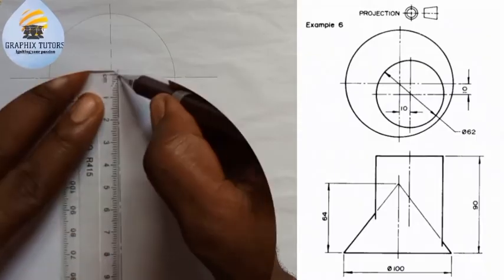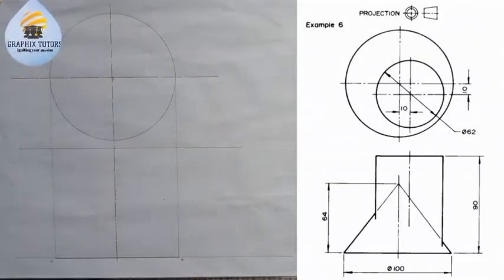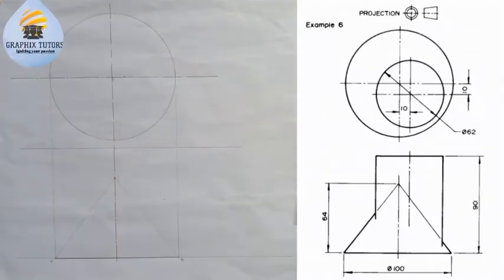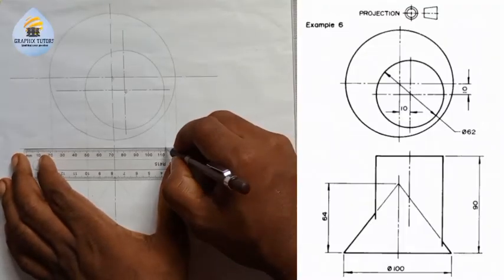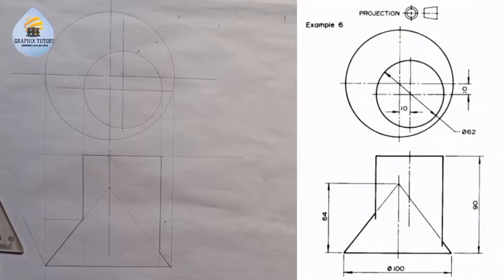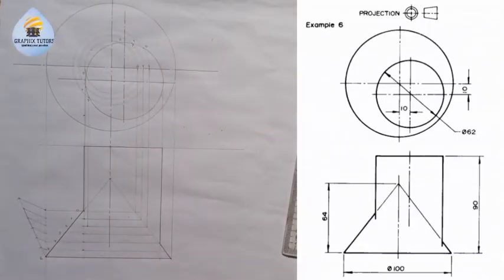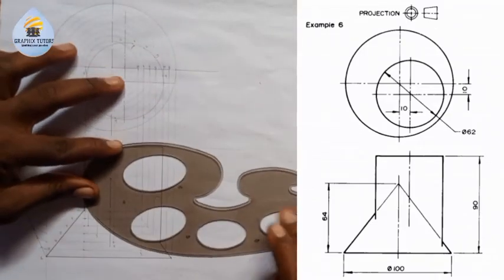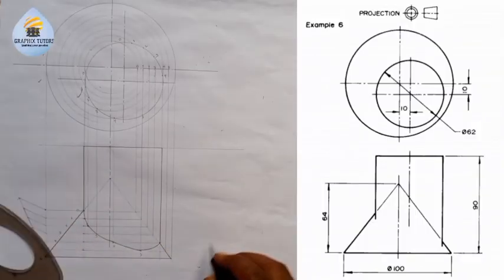INTERPRETATION (Interpenetration of a vertical cylinder piercing a cone vertically from the top).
In this video you will learn how to draw the curve of intersection of a vertical cylinder piercing a right cone from the top